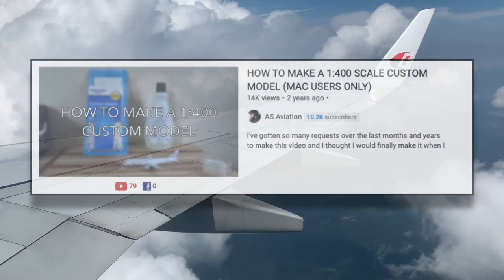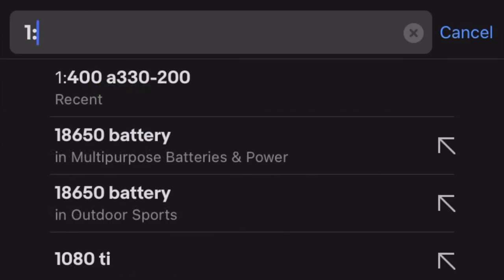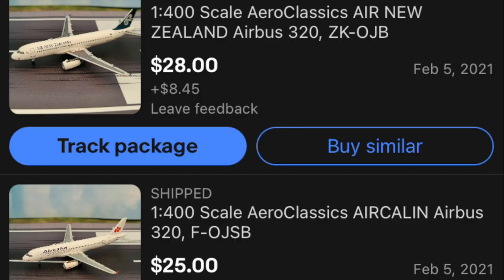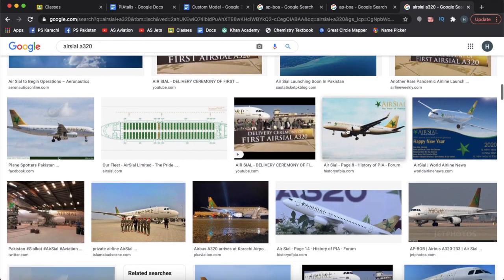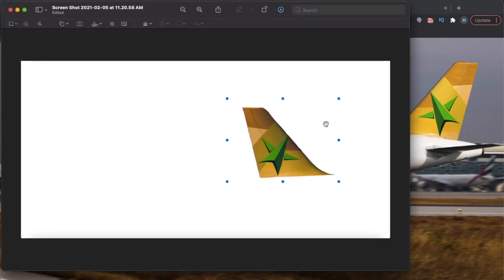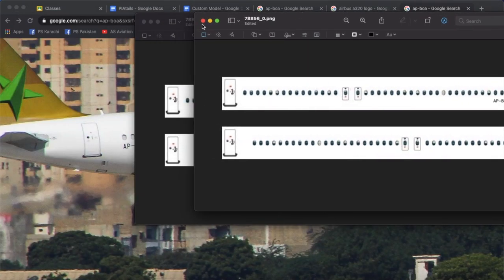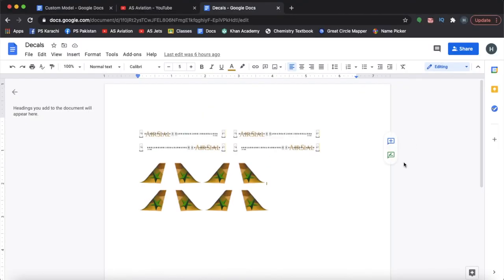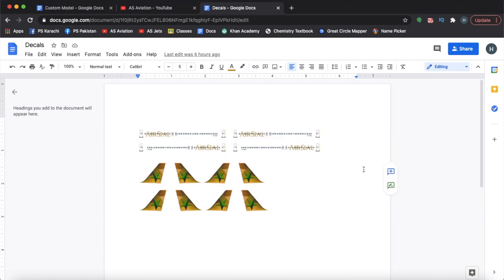HOW DO I MAKE MY 1:400 SCALE CUSTOM MODELS??? (2021 Edition)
*CLICK "CC" TO WATCH WITH SUBTITLES*

After making a similar video to this back in 2018, I thought I would give it another shot and *hopefully* explain things better. Today I attempted to make my own models of AirSial (Pakistan's newest airline) and the results were decent. Definitely way better than the 757 I made in 2018 haha. I go through a three-step process with how I make these models which is more or less pretty straightforward to follow. This video is a great concise explanation of the whole process I take, also half the time of the video I made in 2018 :D Let me know what you think of the customs and stay tuned for their debut in the next Karachi update!

MY EQUIPMENT THAT I USE:
- Sony DSC-HX400V
- Sony HDR-CX240
- GoPro Hero 5 Black
- iPhone XR
- iMovie 10 on the MacBook Air

Don't forget to enable your post notifications so you never miss any amazing new videos!